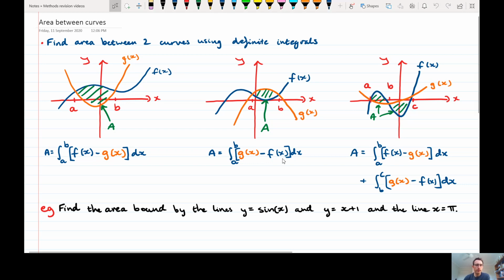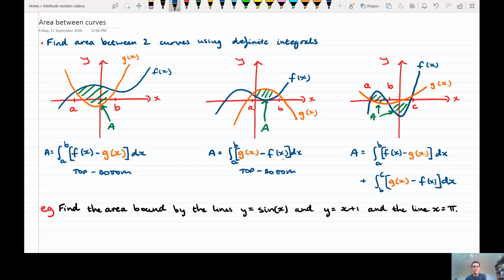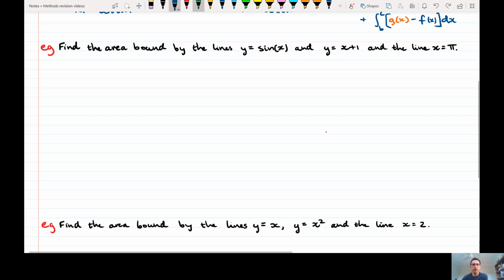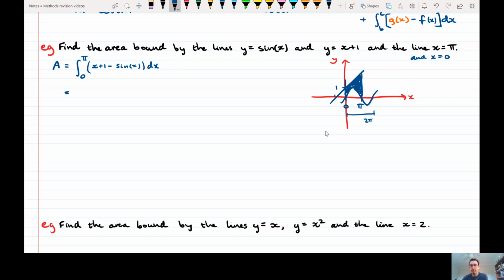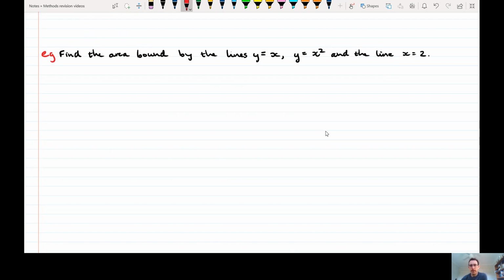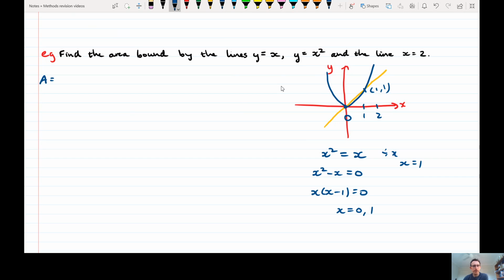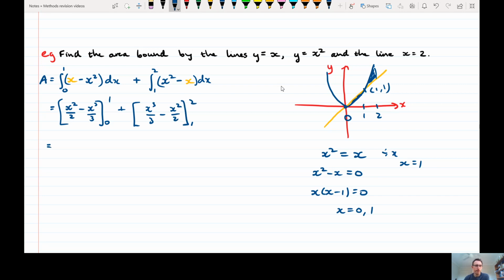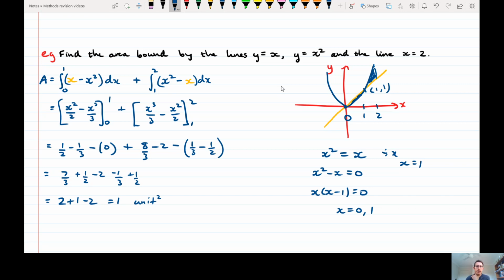Area between 2 curves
A summary of how to calculate the exact area between 2 curves. Examples are completed, including the case where the graphs switch relative positions (from upper to lower function).